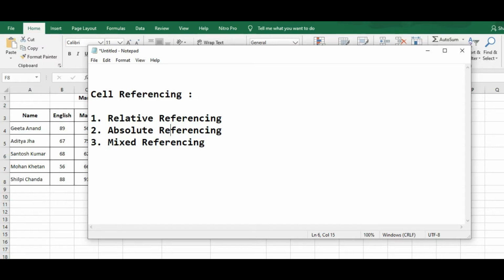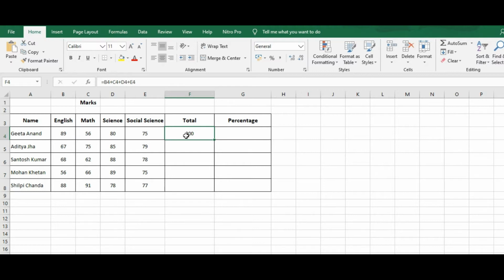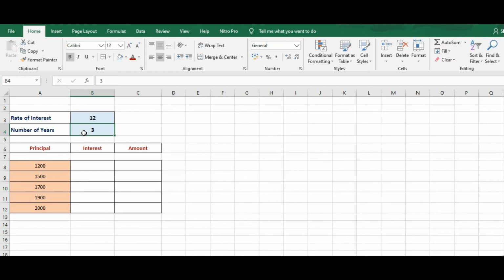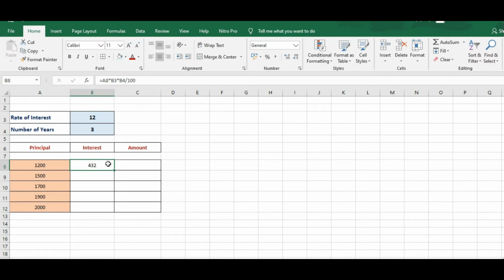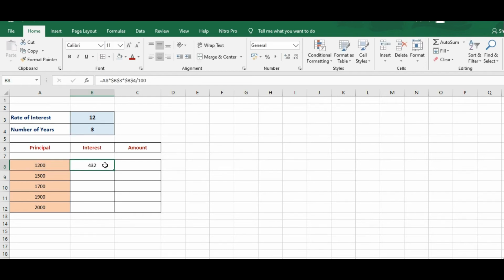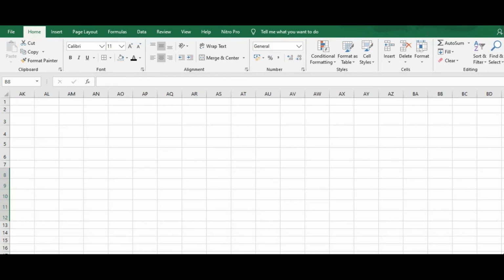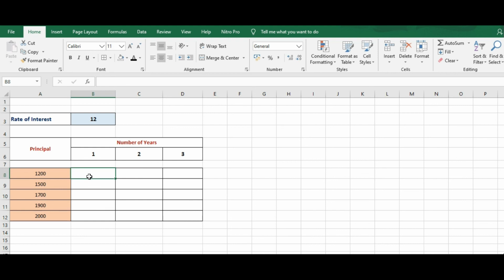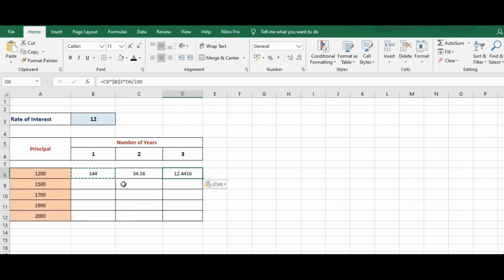Cell Referencing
The inclusion of a cell address in a formula is known as a cell reference. In a formula a cell may be referenced in three different ways : Relative Referencing, Absolute Referencing and Mixed Referencing.